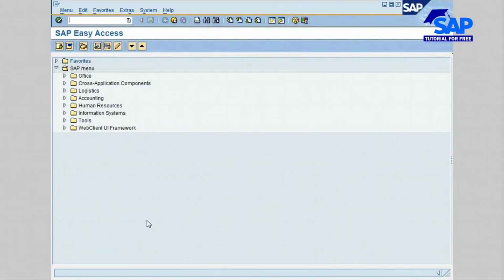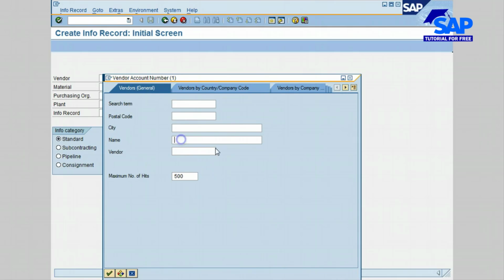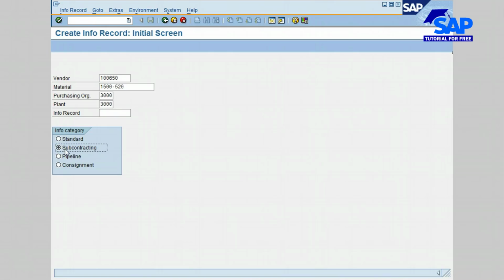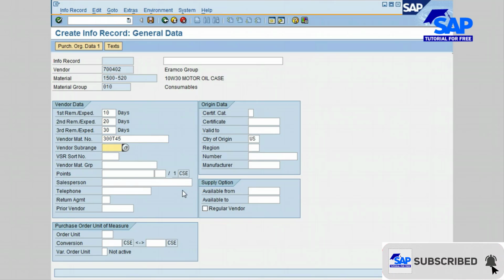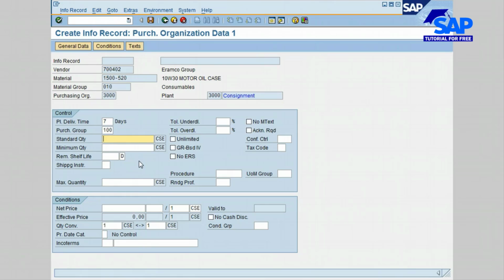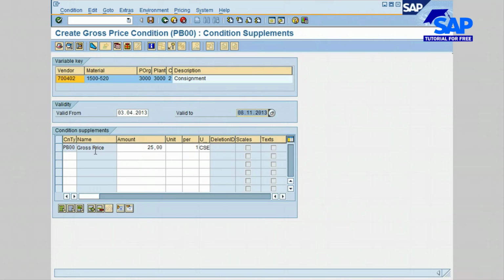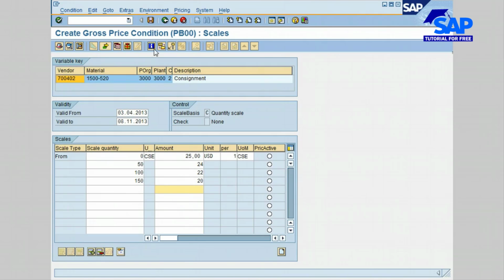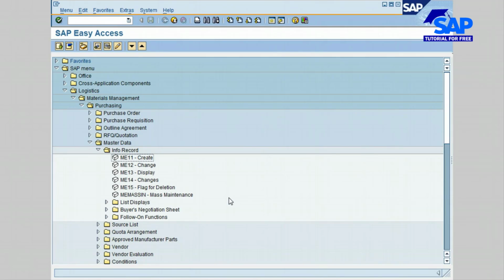SAP Material Management | Purchasing Information Data | Create Information Record | Part 1 | SAP MM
SAP Material Management | Purchasing Information Data | Create Information Record | Part 1 | SAP MM | SAP Tutorial For Free | SAP Training 2022

01. Course Introduction
02. MM Introduction
03. Material Master Data
04. Vendor Master Data
05. Purchase Order
06. Physical Inventory
07. Create Information Record
08. Goods Receipt
09. Invoice Verification
10. Quotations
11. Sourcing and Subcontracting
12. Request for Quotation (RFQ)
13. Purchasing Information Data:  Create Information Record
14. Outline Agreement
15. Procurement
16. Service Management
17. Batch Management
18. Condition Technique
19. MRP
20. Organization Structure
21. Course Conclusion